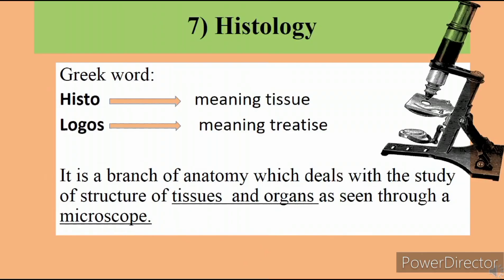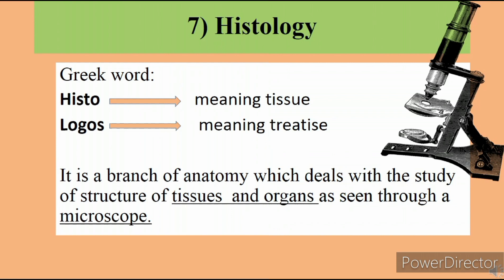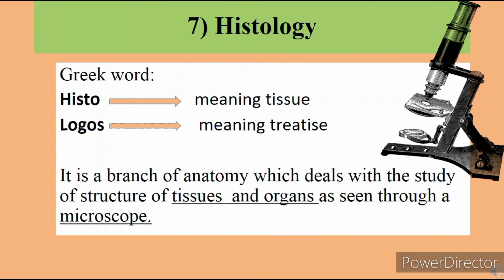Anatomy and physiology for Nursing students Lecture #10 Histology in Urdu Hindi Dr Abdur Raheem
Welcome to an enchanting expedition into the captivating realm of Histology! 🌟 In this mesmerizing video, we shrink down to a microscopic scale to uncover the hidden landscapes that compose the intricate tapestry of the human body's tissues and cells. 📏🔬

🔍 Join us as we embark on an immersive voyage through the world of Histology, where we venture beyond what the naked eye can perceive and unveil the astonishing diversity of cellular structures that define our physiology. 🌌🧫

🎥 Immerse yourself in the beauty of stained tissue samples as we explore the rich variety of cell types, their functions, and their harmonious orchestration within organs and systems. Witness the delicate dance of cells as they collaborate to create the symphony of life that is uniquely human.

🌈 Whether you're a medical aficionado eager to delve into the intricacies of microscopic life, a student seeking to unravel the mysteries of tissues, or simply someone awestruck by the elegance of the unseen, this video promises to provide a visually captivating and intellectually stimulating experience.

📌 Topics Explored:

Introduction to Histology: Unveiling the Microscopic Universe
Stains and Techniques: Revealing the Hidden Details
Epithelial Elegance: The Building Blocks of Tissues
Muscular Mastery: Striated, Smooth, and Cardiac
Nervous System Wonders: Neurons and Glia in Focus
🔔 Don't miss the chance to journey through the intricate world of Histology.

Your support fuels our passion to deliver more enlightening insights into the marvels that compose our very being.

📣 Join the conversation in the comments below! Let's engage in a discussion and exchange thoughts on the captivating world of Histology. Until our next microscopic exploration, keep your curiosity ignited and your love for learning flourishing! 🌟🔬🧪